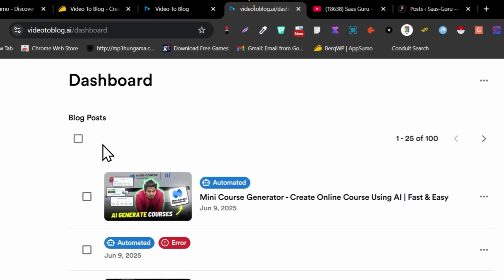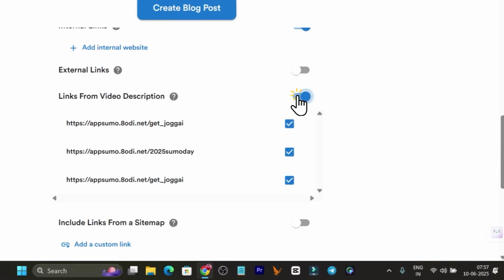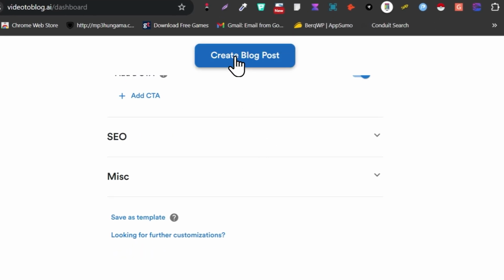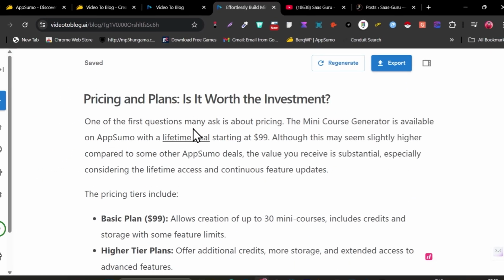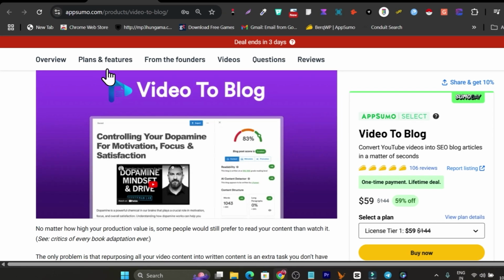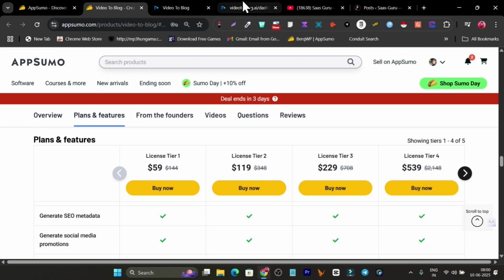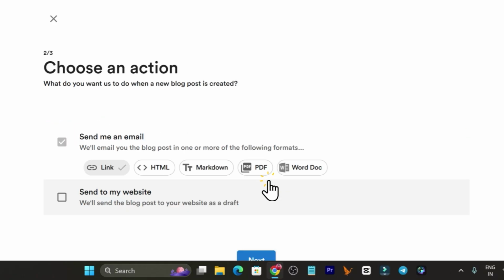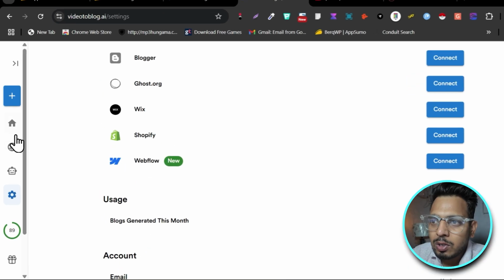How AI is Turning Videos into SEO Blogs | Video To Blog Review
In this video, we're diving deep into Video to Blog, an innovative AI-powered tool that effortlessly converts your YouTube videos into SEO-optimized blog posts!

If you're a content creator, blogger, or digital marketer looking to repurpose your video content and boost your SEO effortlessly, this tool is your ultimate solution! 🚀

🔑 Key Features of VideoToBlog:
• One-click video-to-blog conversion: Instantly turn videos into professional blog posts.
• AI-generated, SEO-optimized articles: Boost your organic reach and rankings.
• Automatic image insertion: Add media to complement your posts.
• Built-in SEO metadata generation: Optimize posts directly for search engines.
• Export options for multiple platforms: Publish easily on WordPress and other platforms.

We'll walk you through:
📌 How to get started with VideoToBlog
📌 A hands-on demo of converting a video to an optimized blog post
📌 The pros and cons of using this tool
📌 Practical tips for getting the most out of its features

Whether you're a YouTuber, agency owner, or small business, this tool helps you repurpose content, improve website traffic, and connect with a broader audience like never before!